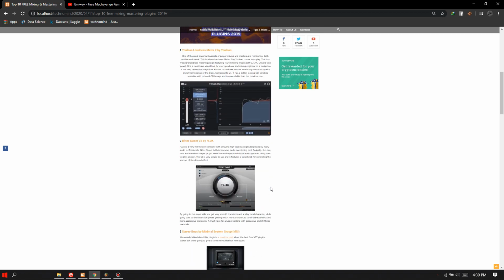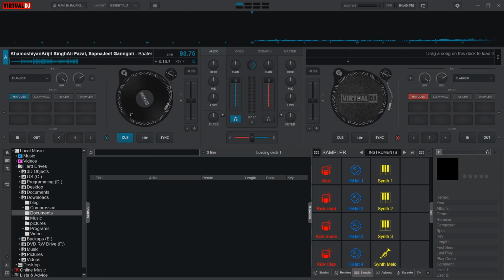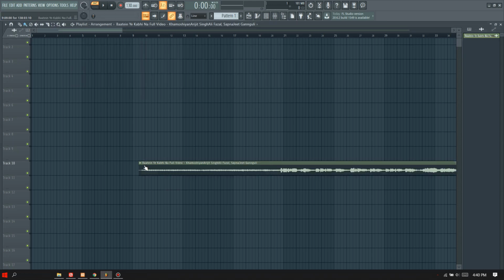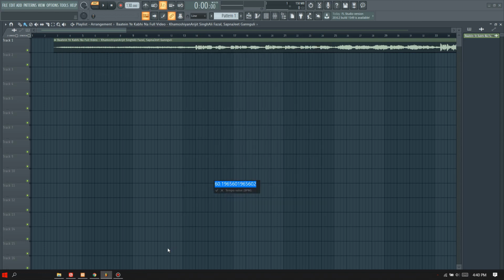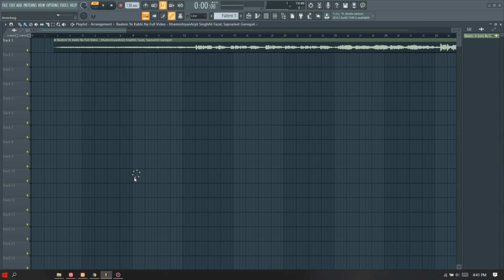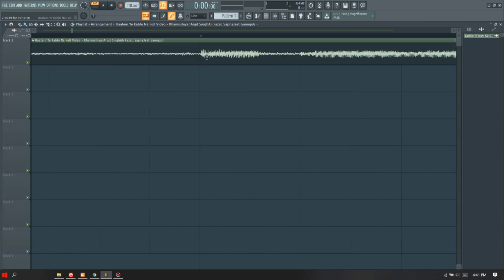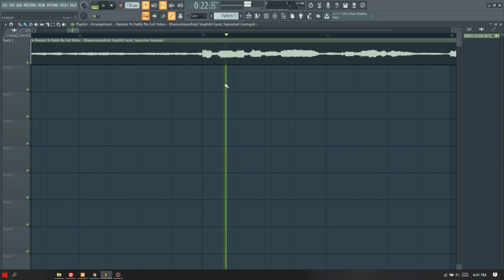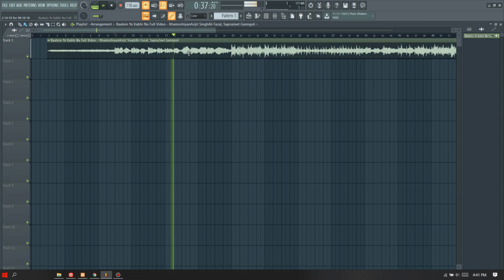How To Sync Samples or Acapella to Project Tempo in FL Studio in 2 Minutes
This video will show you how to synchronize audio samples to the project tempo in FL Studio, and also how to detect the tempo of a sample and match the project tempo.
There are several different techniques available. The technique used depends on the type of sample and what you are trying to acheive. Make sure to watch the entire video to learn all the different techniques.

There are many kinds of audio samples, like one shots, drum loops, instrument loops, vocals etc. They all require a somewhat different approach. This video will cover all the available options like how to cut samples, stretch samples, pitch sample, fit sample to tempo and so on.